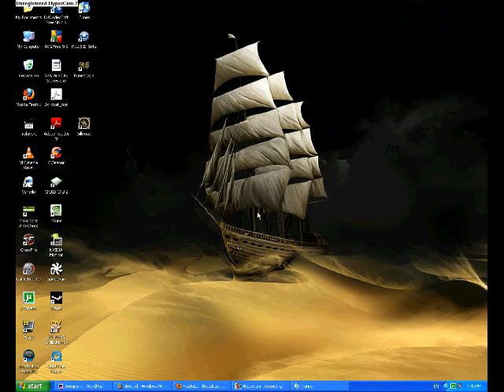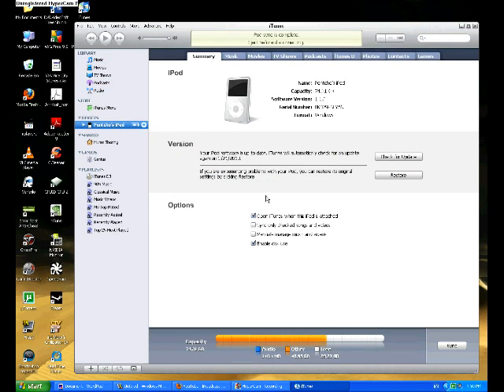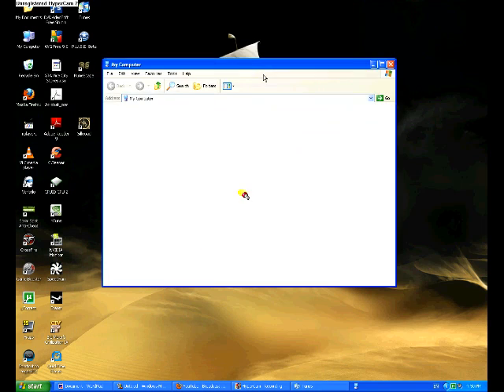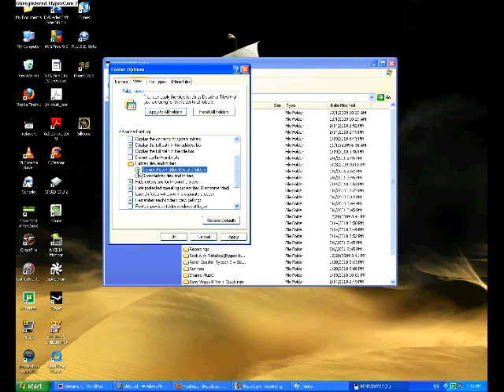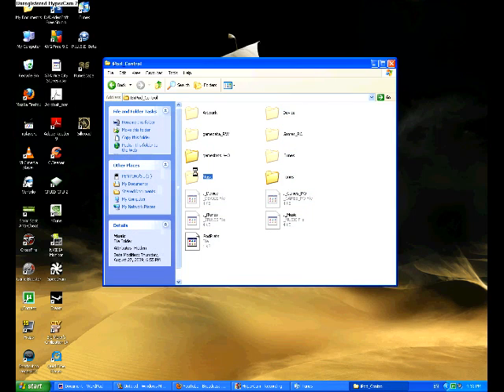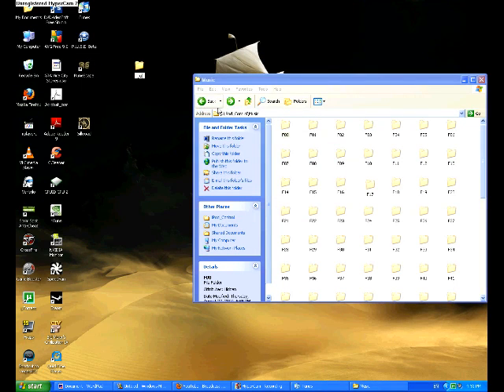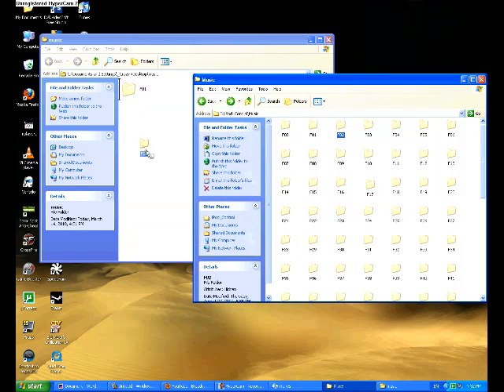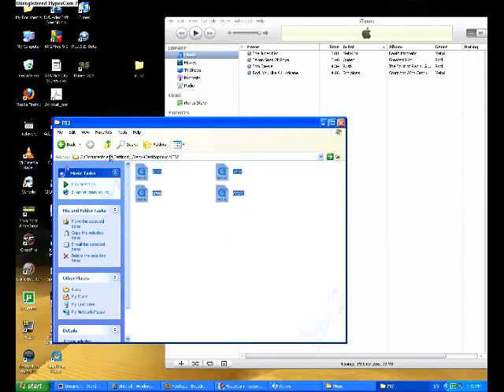How to Recover your songs from Ipod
How to recover yours songs from your ipod back to your computer.